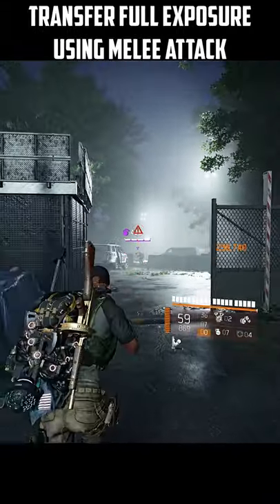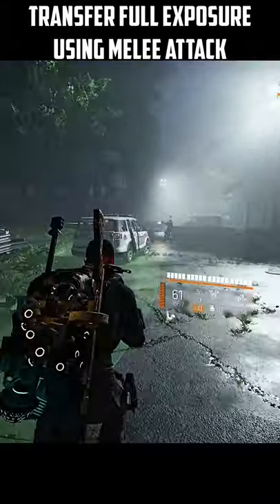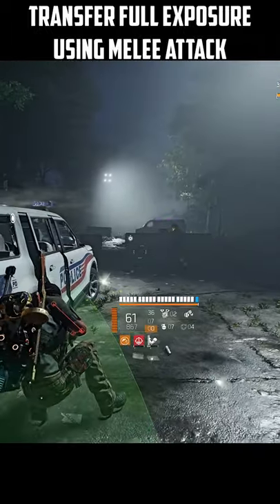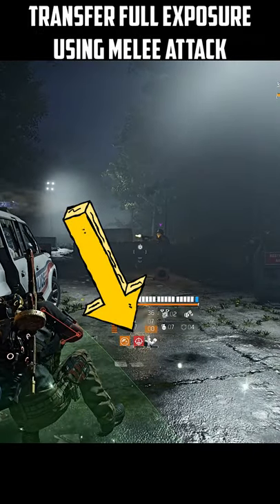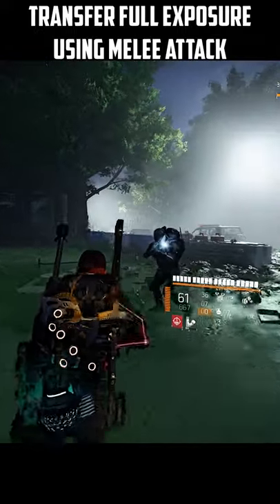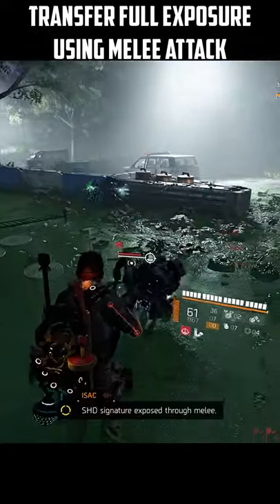TRANSFER FULL EXPOSURE USING MELEE ATTACK - SHD EXPOSED (The Division 2)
Hi agents,